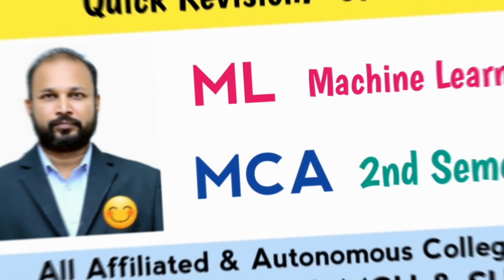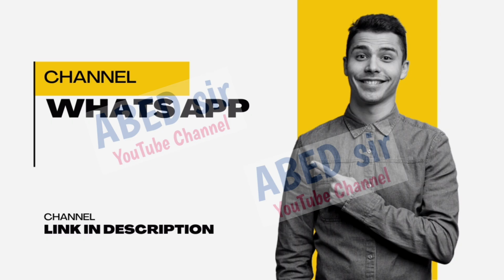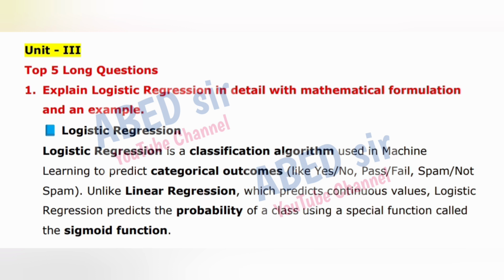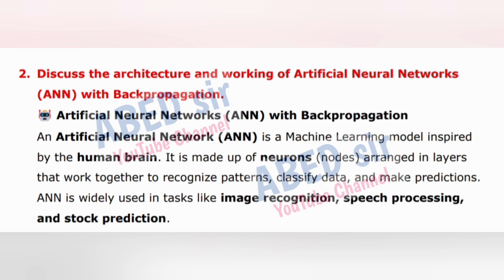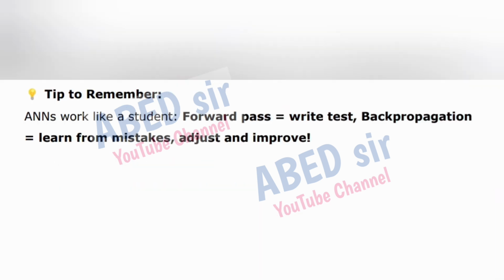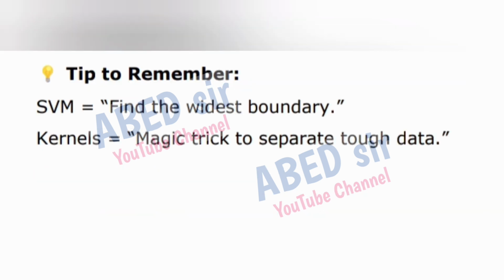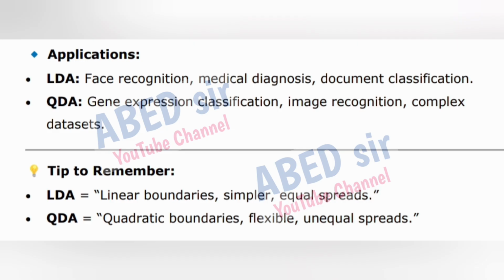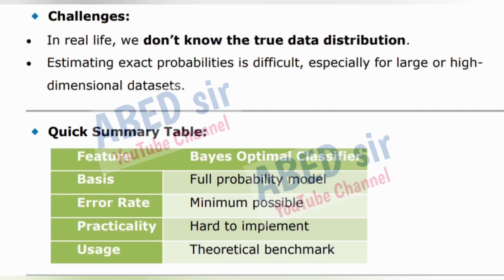Machine Learning Unit 3 Quick Revision MCA 2nd Semester II Sem ML OU KU TU PU MGU SU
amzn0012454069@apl